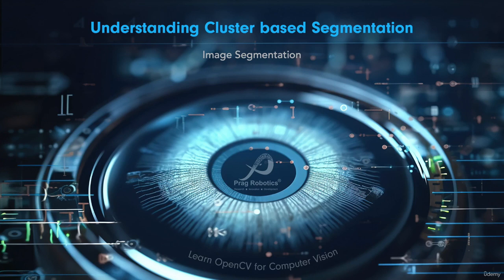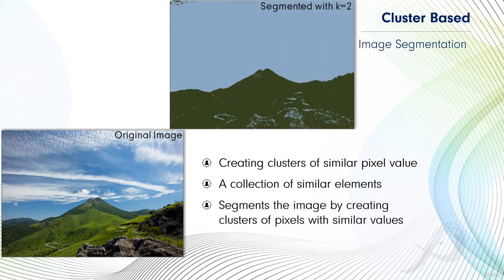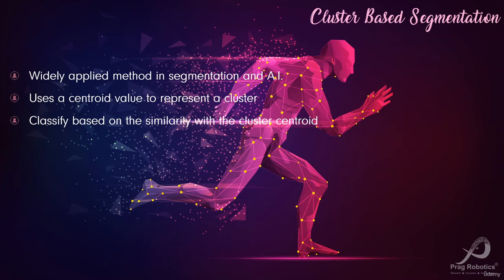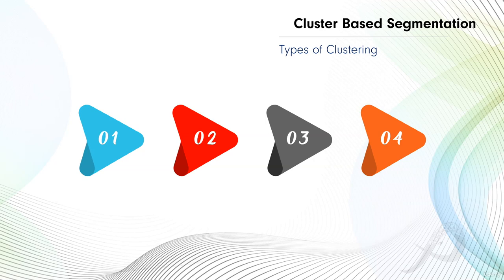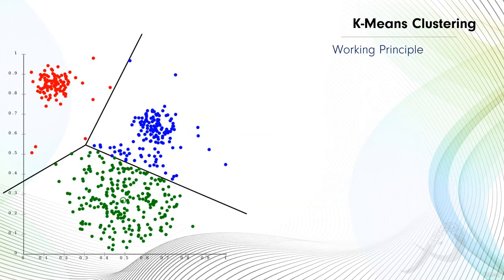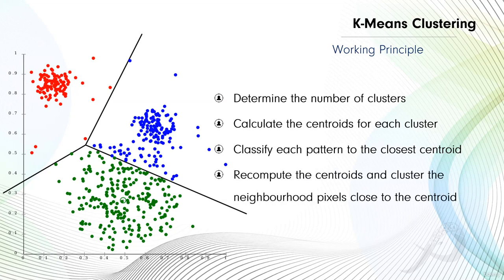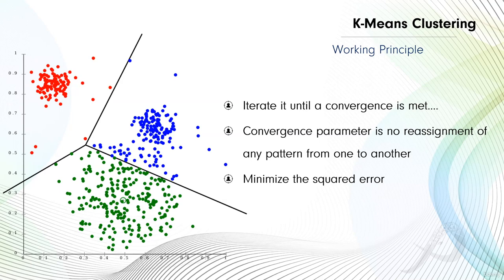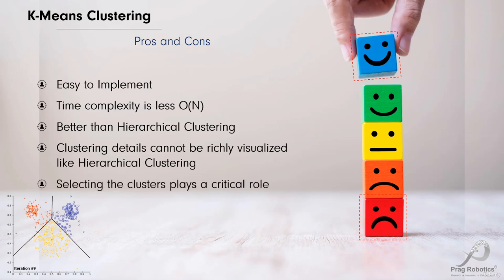49 Understanding Cluster based Segmentation